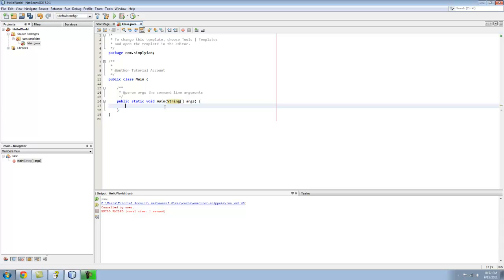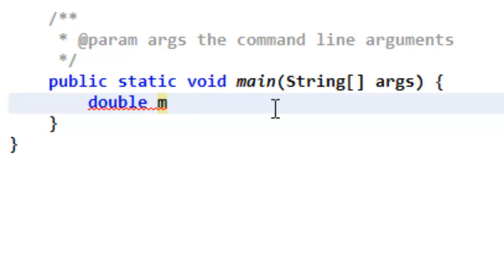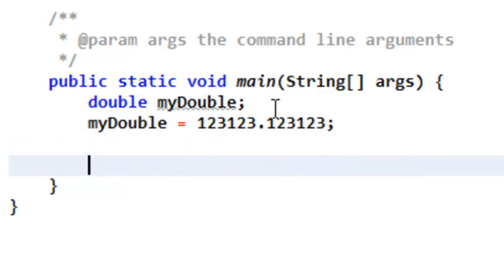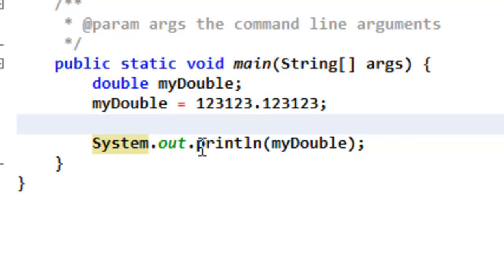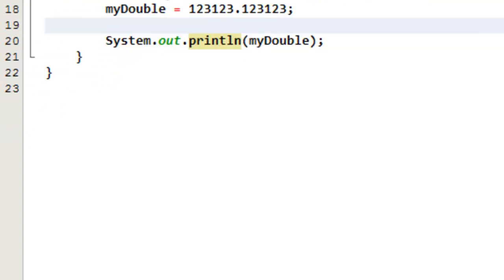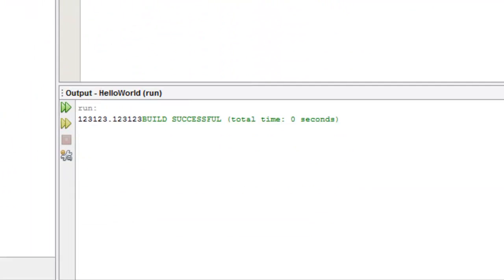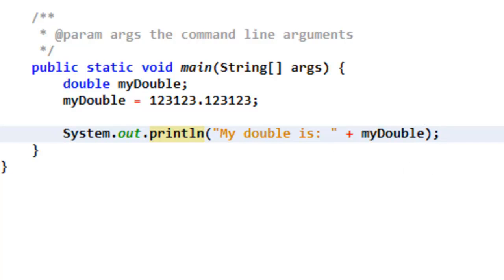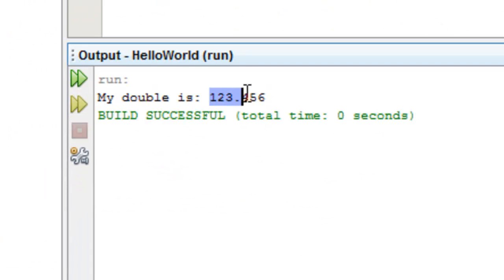Let's Code Java: Lesson 2.0 - Variables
Here I give a description of variables and how to assign values to them. I also make you dizzy with my zooming and panning.